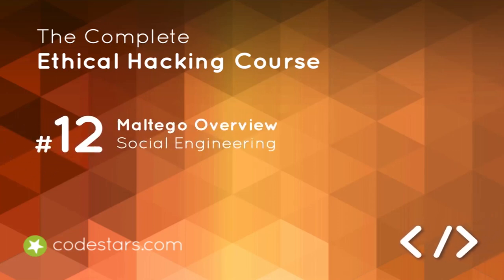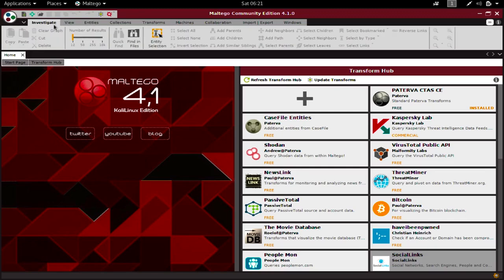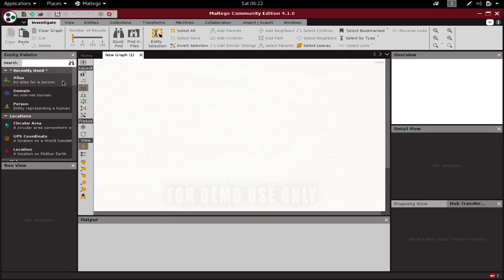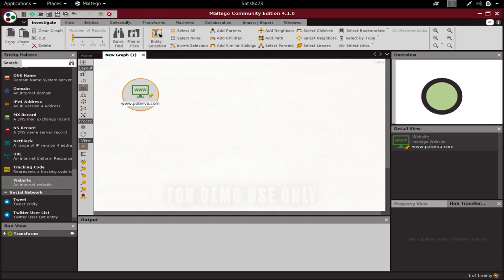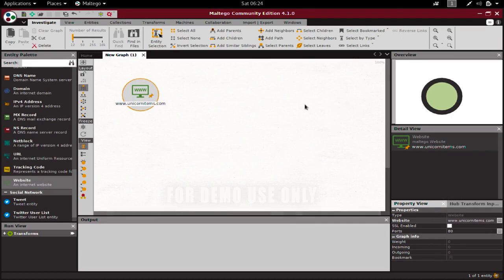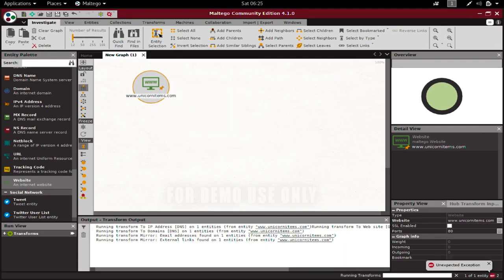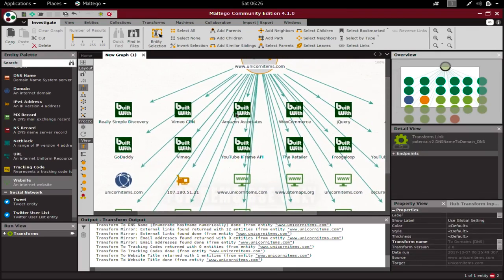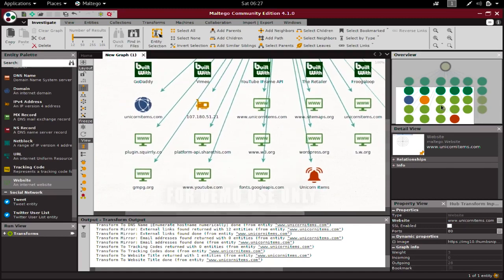3. Maltega Overview.ts